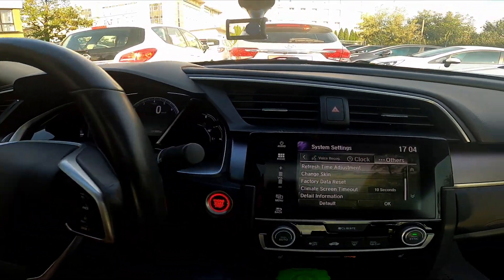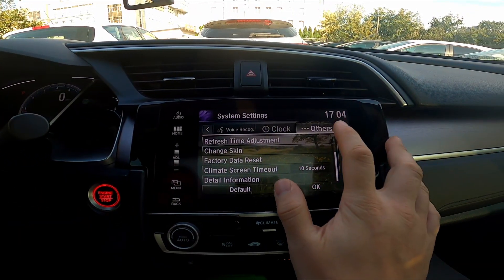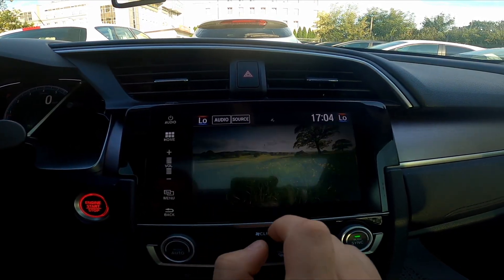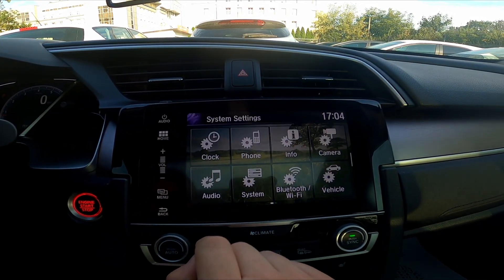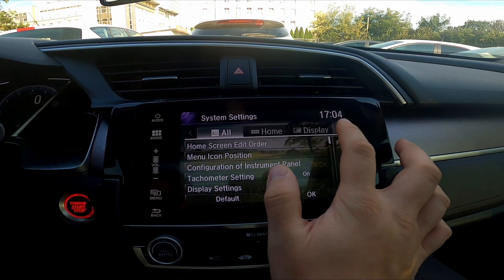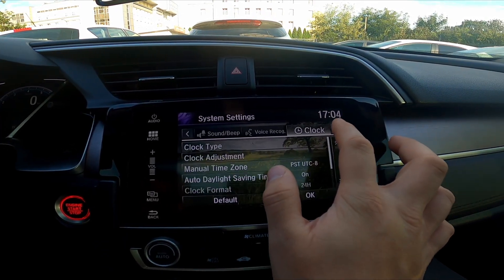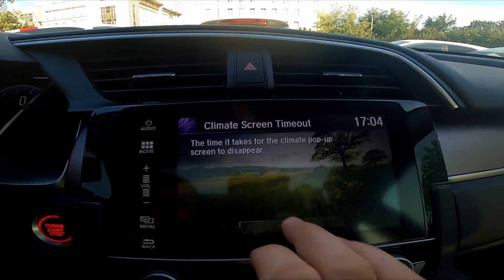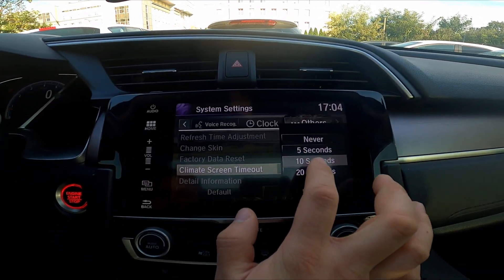How to Change Climate Control Screen Timeout in Honda Civic X ( 2017 – 2021 )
Find out more info about the Honda Civic X ( 2017 – 2021 ) :
Discover how to change the climate control screen timeout in your Honda Civic X (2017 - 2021). This quick guide will help you adjust the duration your climate control settings stay visible on the screen for easier access and convenience.

Questions:

How can I change the climate control screen timeout in my Honda Civic?
Is it possible to keep the climate control screen active longer in a Civic X?
Where do I adjust the climate screen timeout settings?

Years of Production:

2017, 2018, 2019, 2020, 2021